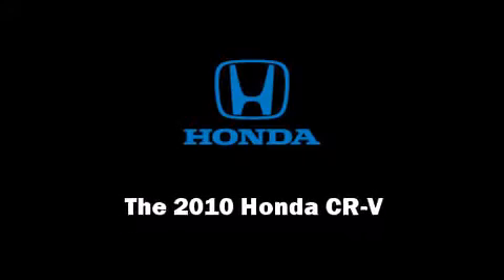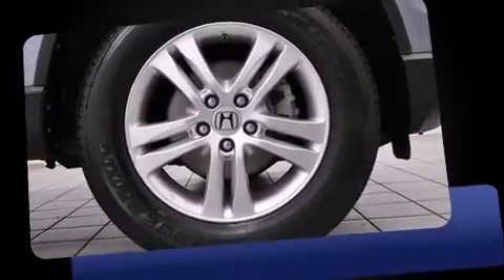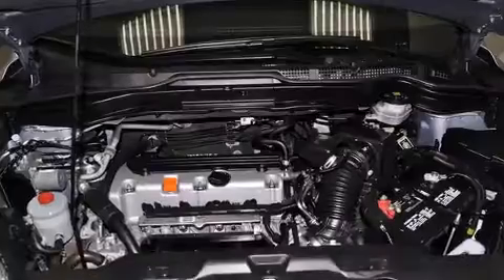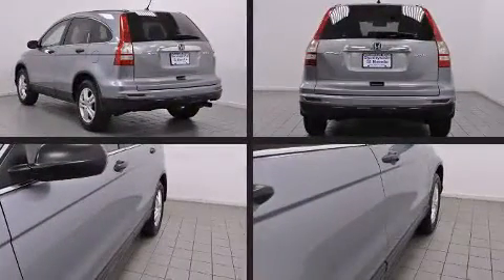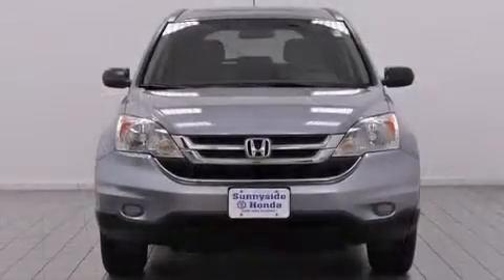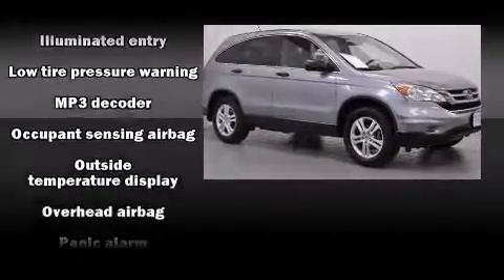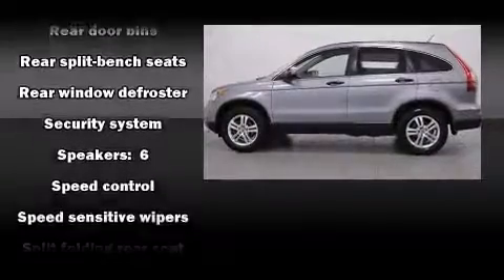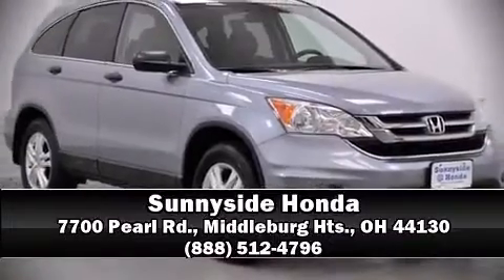2010 Honda CR-V EX 4WD in Middleburg Hts., OH 44130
Sunnyside Honda
7700 Pearl Rd.

Introducing the 2010 Honda CR-V. With fewer than 45,000 miles on the odometer, this 4 door sport utility vehicle prioritizes comfort, safety and convenience. Under the hood you'll find a 4 cylinder engine with more than 170 horsepower, providing a smooth and predictable driving experience. Four wheel drive allows you to go places you've only imagined. A wealth of standard features means that you no longer have to sacrifice. Such as remote keyless entry, a trip computer, front bucket seats, air conditioning, tilt steering wheel, power door mirrors, an overhead console, and a split folding rear seat. For drivers who enjoy the natural environment, a power moon roof allows an infusion of fresh air. Passenger security is always assured thanks to various safety features, such as: dual front impact airbags, front SIDE impact airbags, traction control, brake assist, anti-whiplash front head restraints, a panic alarm, and 4 wheel disc brakes with ABS. With electronic stability control supplementing mechanical systems, you'll maintain precise command of the roadway. This vehicle has achieved Certified Pre-Owned status, by passing Honda's comprehensive certification process, including an exhaustive 150-point inspection! We have a skilled and knowledgeable sales staff with many years of experience satisfying our customers needs. We'd be happy to answer any questions that you may have. Stop by our dealership or give us a call for more information.